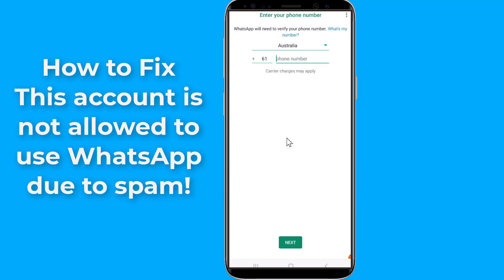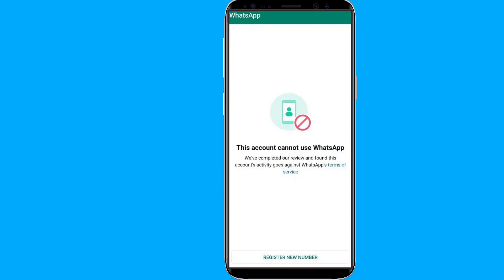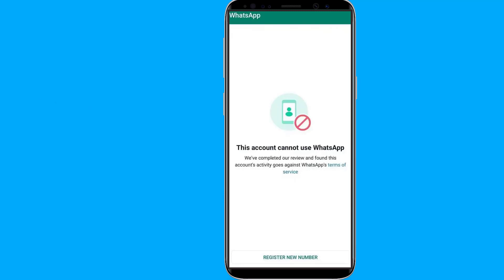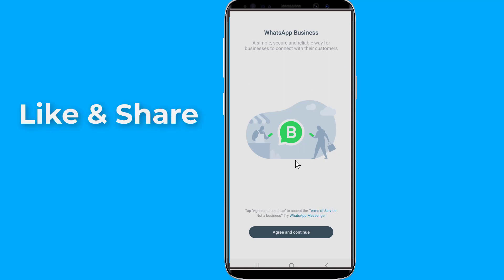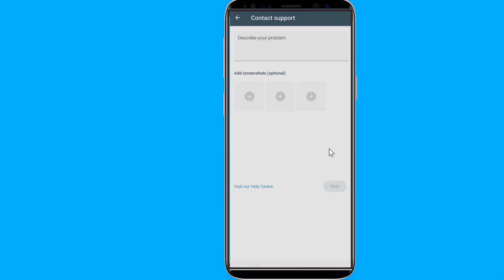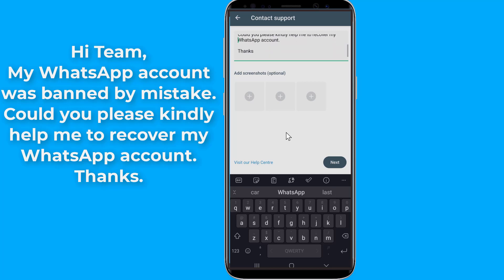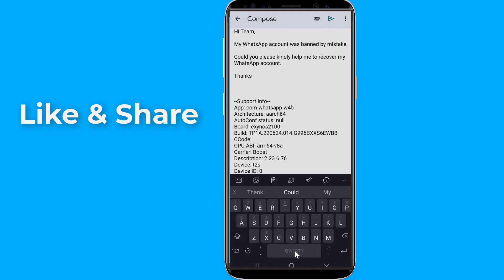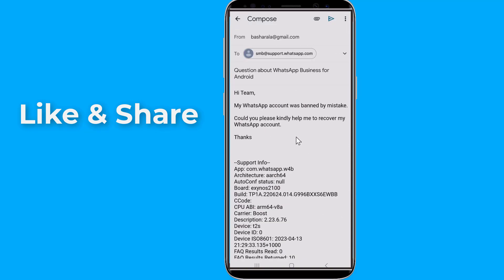How to Fix this account is not allowed to use WhatsApp due to spam Problem Solution!! - Howtosolveit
Does your WhatsApp Account Banned and you getting This account cannot use WhatsApp due to spam or “This account is not allowed to use WhatsApp due to spam” problem. If you need help to fix and recover banned WhatsApp account then in this video, I will show you the new way to fix This Account is not allowed to use WhatsApp due to spam and the new Solution to recover banned WhatsApp account and remove “This account is not allowed to use WhatsApp due to spam“. If your whatsapp account has been banned temporarily or permanently, then try the following steps phone number is banned from using whatsapp contact support for help.

Why does it say this account is not allowed to use WhatsApp?
How long does permanent WhatsApp ban last?
How do I remove temporary WhatsApp ban?
Are WhatsApp bans permanent?